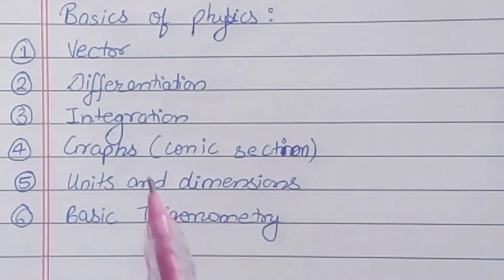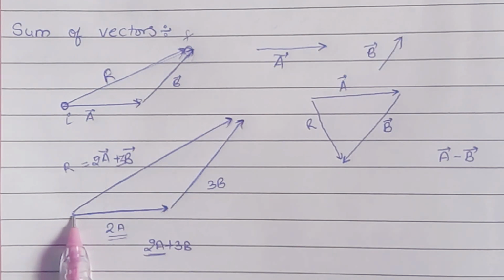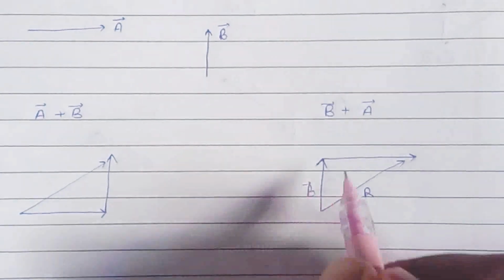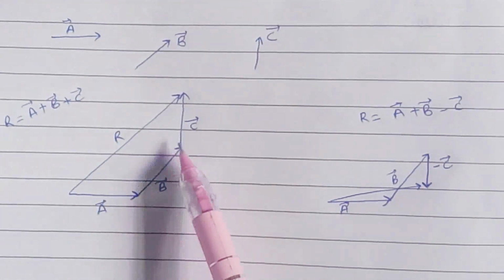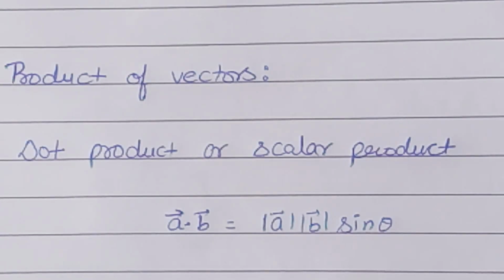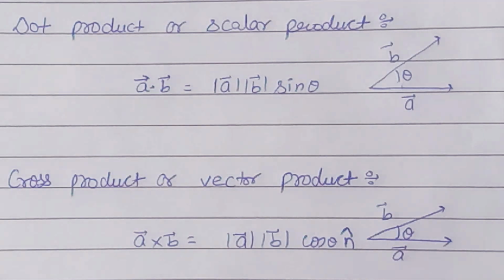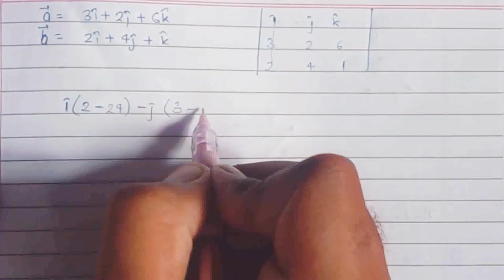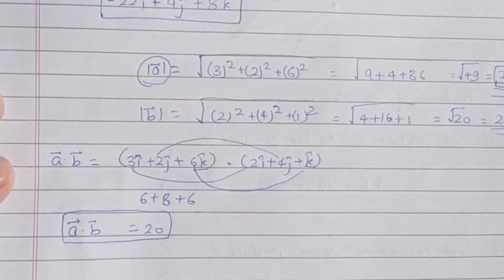Basics of Physics - Chapter 1 Vector for JEE Main , Advanced and NEET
Hello friends!

In this video we tried our best to cover all the topics of Basic vector for physics according to JEE and NEET.

Hope you enjoyed the vedio.